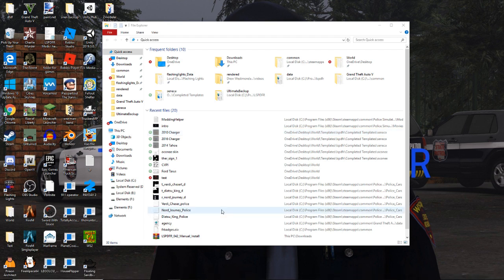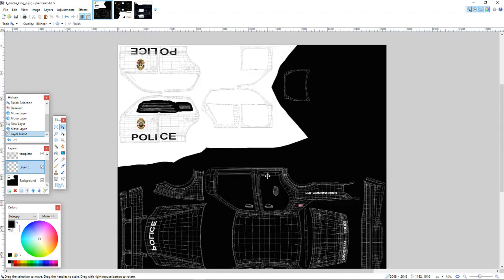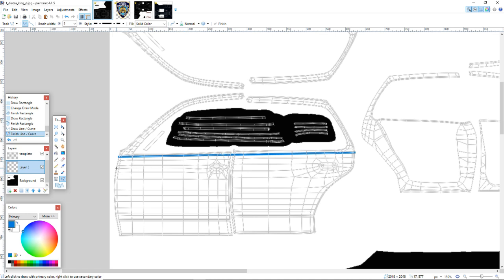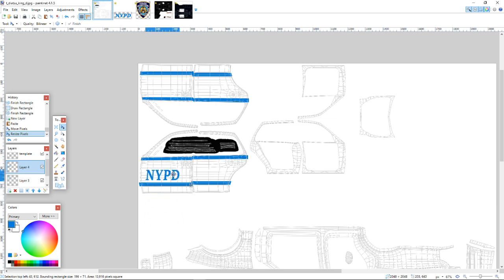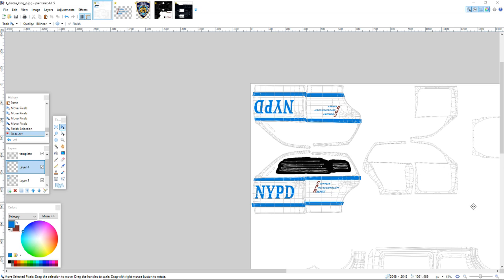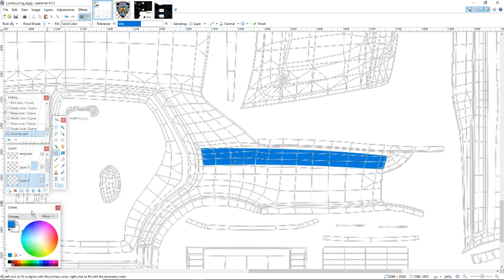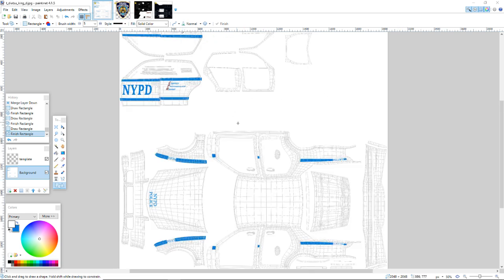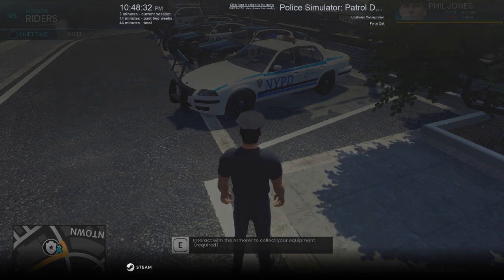How to Create **CUSTOM CARS** In Police Simulator Patrol Duty (AND HOW TO FIND THE TEMPLATES